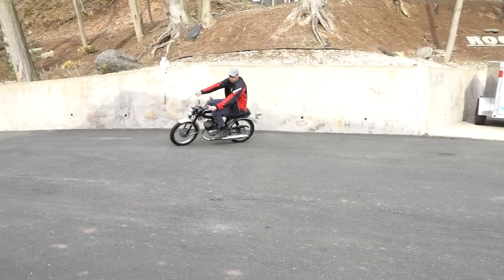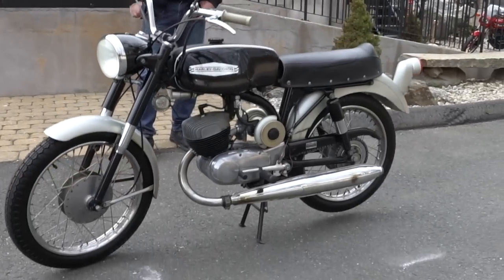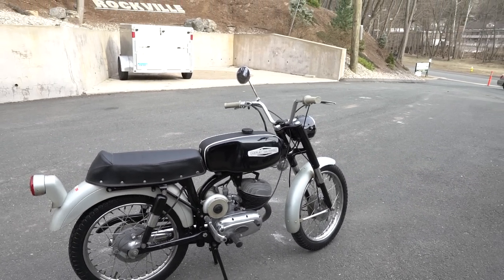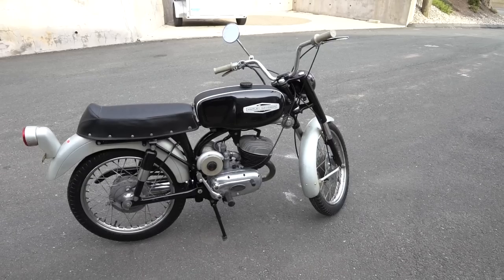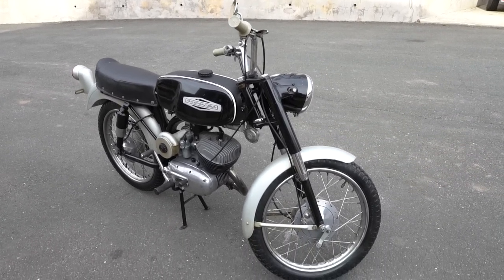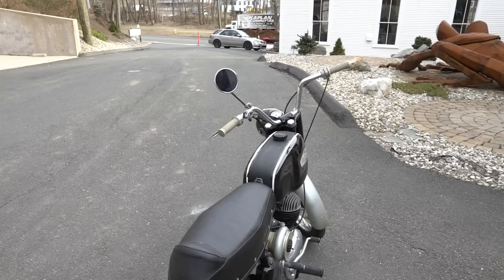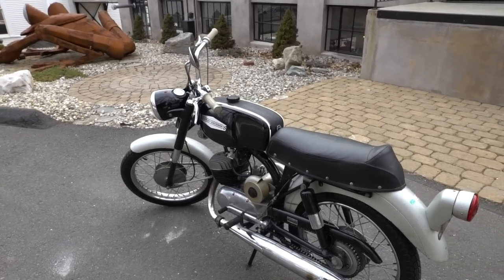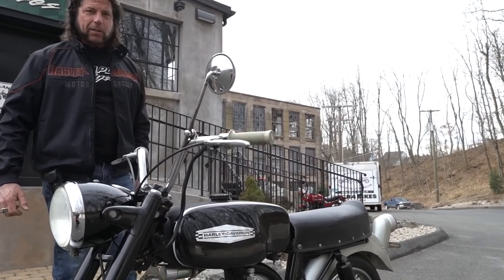1968 Harley Davidson Aermacchi M-125 Rapido